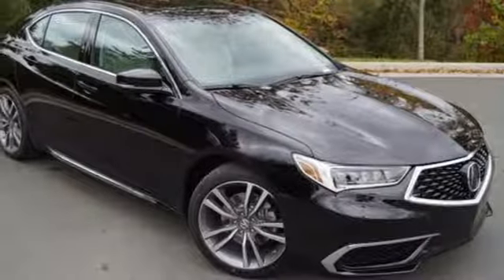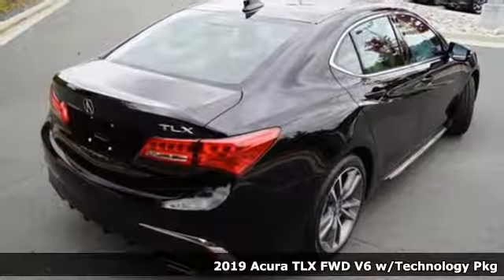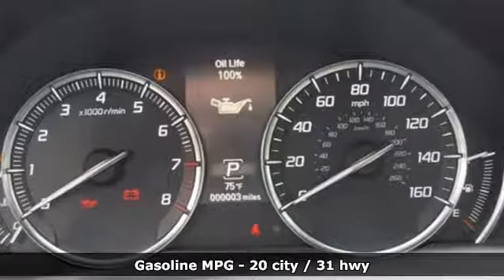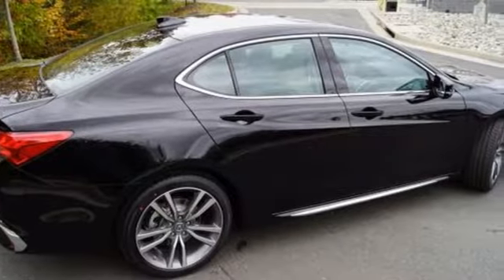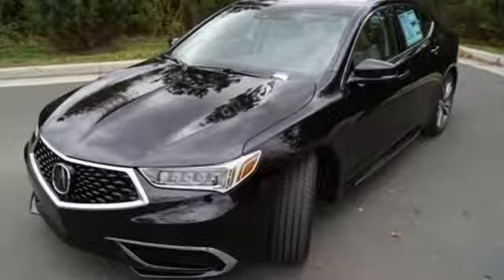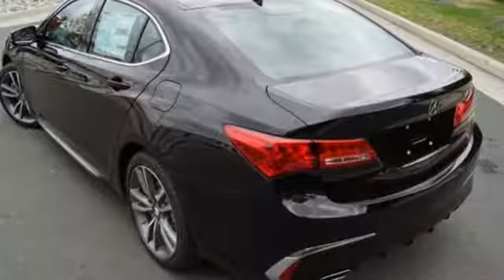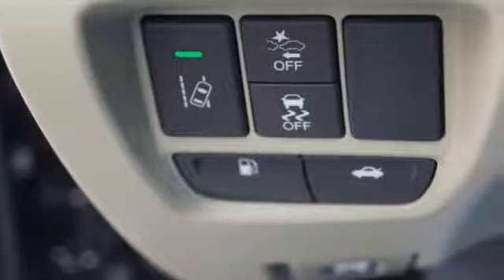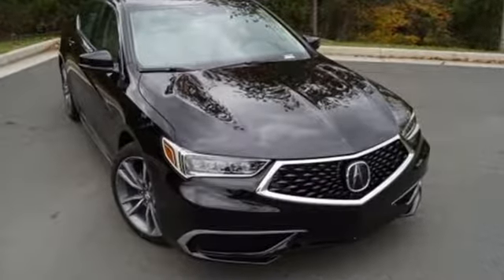New 2019 Acura TLX Arlington VA Acura Washington-DC, DC AKA008101 - SOLD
Year: 2019
Make: Acura
Model: TLX
Trim: 3.5L Technology Pkg
Engine: 3.5L V6 SOHC VTEC 24V
Transmission: 9-Speed Automatic
Color: Black
Interior: Parchment
Stock #: AKA008101
VIN: 19UUB2F40KA008101
Crystal Black Pearl with premium leather trimmed parchment interior, heated front seats, V6 power, technology package, navigation, power moon roof, satellite radio, and much more. Recent Arrival! 31/20 Highway/City MPG**brbrbrAll prices exclude taxes, title, license, and dealer processing fee of $699.00. Published price subject to change without notice to correct errors or omissions or in the event of inventory fluctuations. All features not on all vehicles. Vehicles shown are for illustration purposes only. MPG is based on 2016 EPA mileage ratings. Use for comparison purposes only. Your actual mileage will vary, depending on how you drive and maintain your vehicle, driving conditions, battery pack age/condition (hybrid only), and other factors. MPG is based on 2017 EPA mileage ratings. Use for comparison purposes only. Your mileage will vary depending on driving conditions, how you drive and maintain your vehicle, battery-pack age/condition (hybrid only), and other factors.

Address:
13911 Lee Jackson Highway